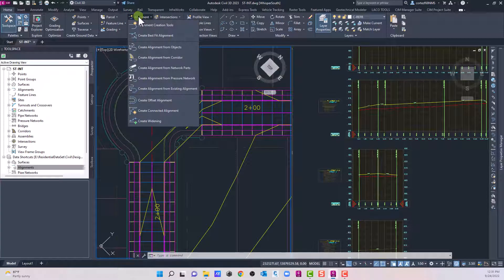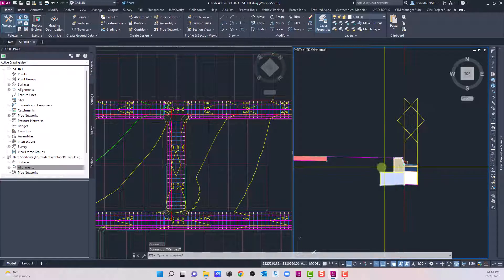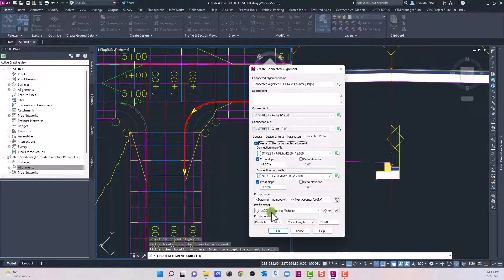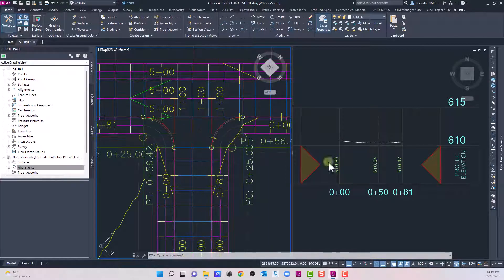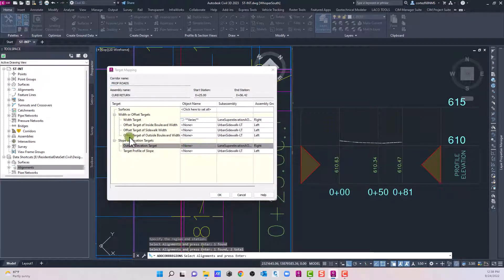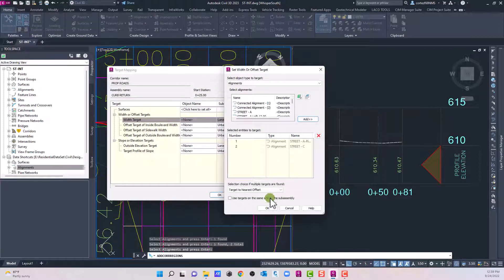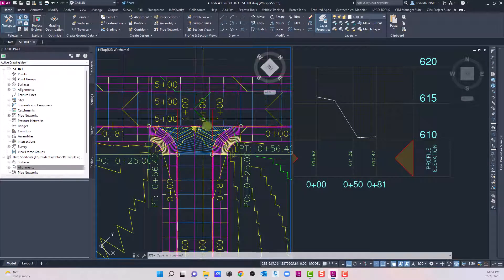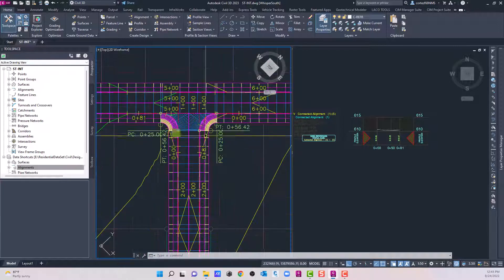Civil 3D dynamic Intersections using Connected Alignments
Civil 3D has a lot of ways of doing intersection design. However, none are nearly as efficient or dynamic as this workflow. This video will show you how to set up offset alignments, which are needed to create the connected alignments. Then putting together your Dynamic Intersection in Civil 3D.